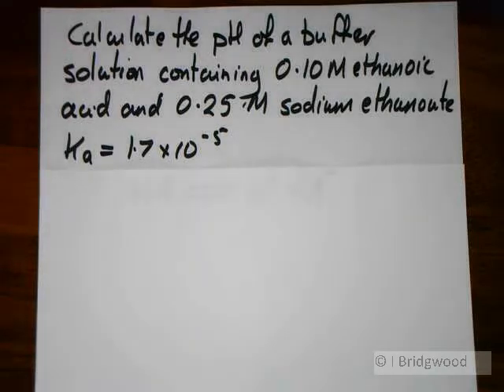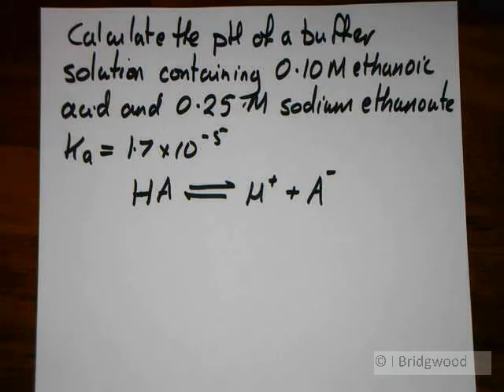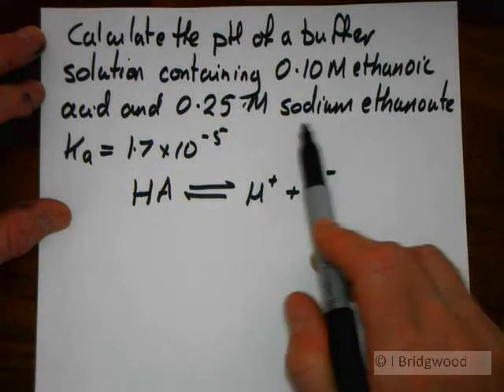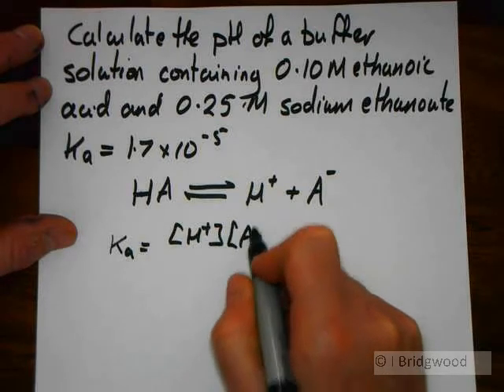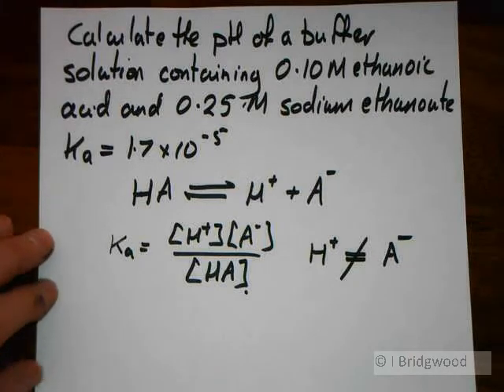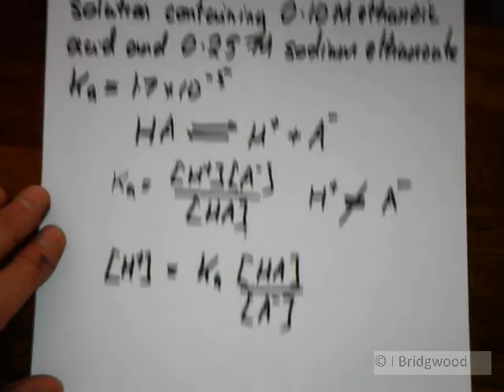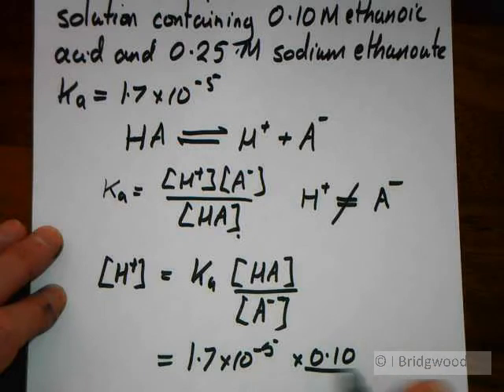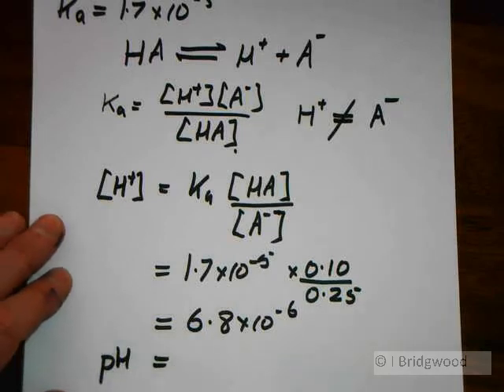Acid base equilibria pt 14 Buffer calculation 1